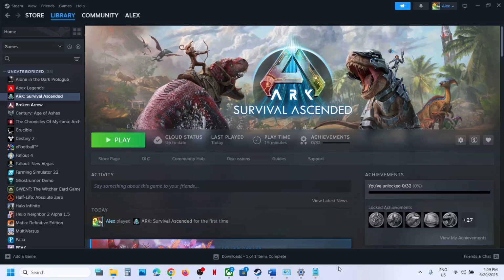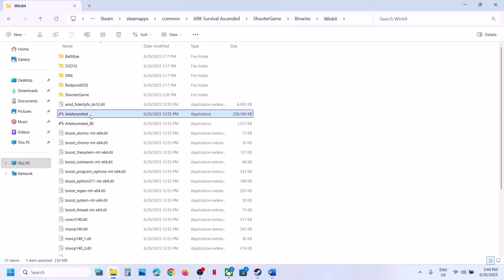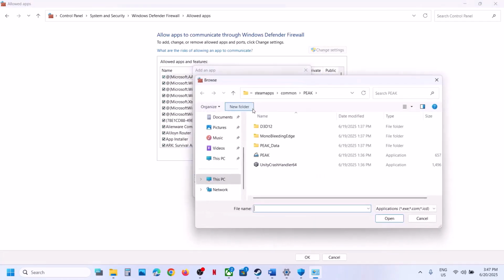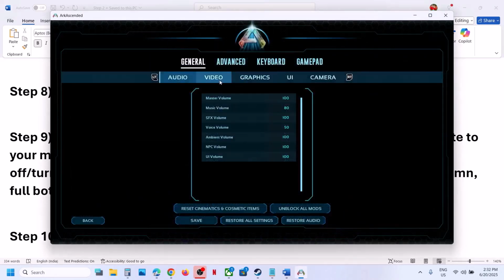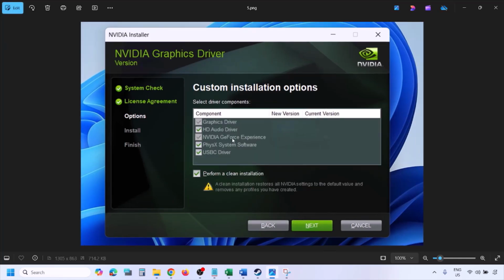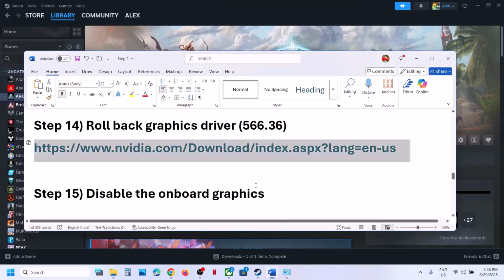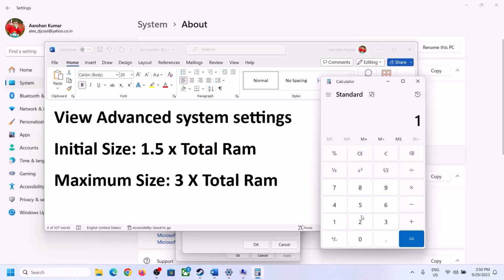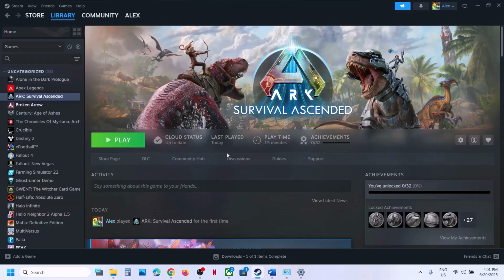Fix ARK Survival Ascended Not Loading/Stuck On Loading/Infinite Loading Screen On PC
Fix ARK Survival Ascended Loading Screen On PC, Fix ARK Survival Ascended Stuck On Loading Screen On PC,Fix ARK Survival Ascended Infinite Loading Screen On PC
-dx11
-d3d11
-force-d3d11
-windowed -d3d11
-dx12
Step 3) Uninstall and reinstall BattlEye
Step 7) Delete the config folder (All saved settings will be lost), rename the save game files, create a backup first (You will lose all game progress)
Step 8) Uninstall Mods
Step 9) If able to launch the game try Windowed Mode, Set Max Frame Rate to your monitor refresh rate, disable frame generation, turn off DLSS, turn off/turn on menu transition in options in General/UI settings, the left column, full bottom and lower down graphics settings
Step 11) Download Intel Extreme Tuning Utility and lower down Performance Core Ratio
Step 15) Disable the onboard graphics
Step 17) Disconnect multiple monitors, disconnect additional joystick, controllers. Unplug hotas, wheel, pedals, mouse, Razer Tartarus, disconnect all the additional USB adapter connected to PC, Disable Steam Overlay, close all the overlay apps (Discord, GeForce Experience, Nvidia shadow play overlay, AMD overlay), SeClose all the overclocking app such as MSI Afterburner, riva tuner etc. Turn off Razer Synapse (razor lighting effects) and MSI Dragon Center, corsair software, end nahimic services & lightingservice.exe in task manager, remove the undervolt, perform clean boot
Step 18) Increase the Virtual Memory:
Step 20) Uninstall the game, delete the game files, restart your PC and reinstall the game to C drive if already installed to C drive then try installing the game to different drive (SSD Drive)